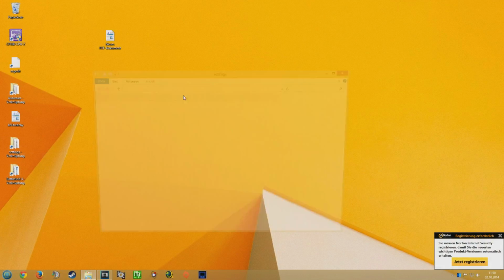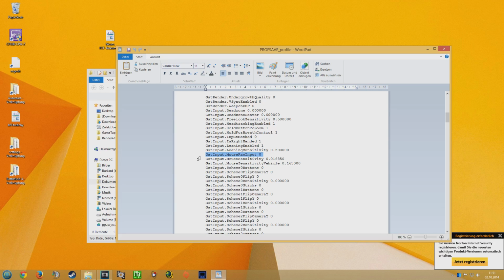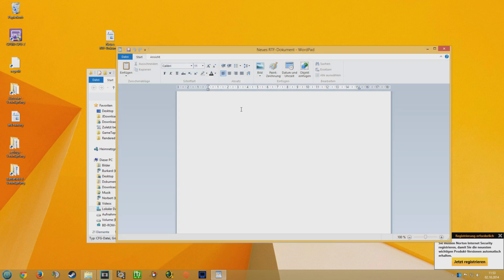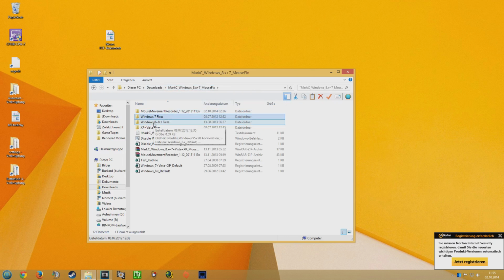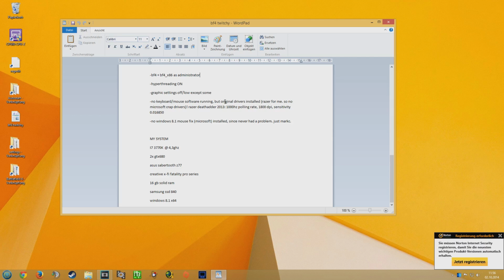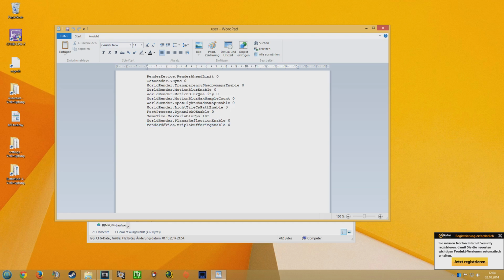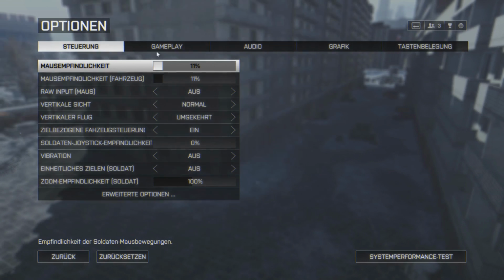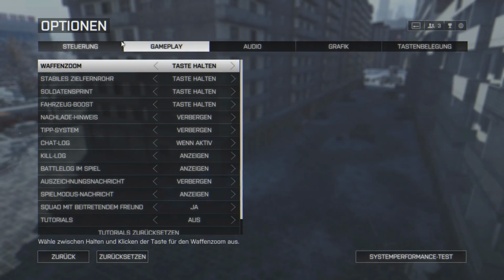+++BF4 MOUSE FIX+++ Finally aim as twitchy as in BF3!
-profsave_profile: (backup!!)

GstInput.Deadzone 0.000000
GstInput.DeadzoneCenter 0.000000
GstInput.FreelookSensitivity 0.500000
GstInput.HeadtrackingEnabled 1
GstInput.HoldButtonToZoom 1
GstInput.HoldForBreathControl 1
GstInput.InputMethod 0
GstInput.IsRightHanded 1
GstInput.LeaningEnabled 1
GstInput.LeaningSensitivity 0.500000
GstInput.MouseRawInput 0
GstInput.MouseSensitivity YOUR SENS
GstInput.MouseSensitivityVehicle YOUR SENS
GstInput.Scheme0Buttons 0
GstInput.Scheme0FlipCameraY 0
GstInput.Scheme0FlipY 0
GstInput.Scheme0Sensitivity 0.000000
GstInput.Scheme0Sticks 0
GstInput.Scheme1Buttons 0
GstInput.Scheme1FlipCameraY 0
GstInput.Scheme1FlipY 0
GstInput.Scheme1Sensitivity 0.000000
GstInput.Scheme1Sticks 0
GstInput.Scheme2Buttons 0
GstInput.Scheme2FlipCameraY 0
GstInput.Scheme2FlipY 0
GstInput.Scheme2Sensitivity 0.000000
GstInput.Scheme2Sticks 0
GstInput.Scheme3Buttons 0
GstInput.Scheme3FlipCameraY 0
GstInput.Scheme3FlipY 0
GstInput.Scheme3Sticks 0

-user.cfg:
RenderDevice.RenderAheadLimit 0
GstRender.VSync 0
WorldRender.TransparencyShadowmapsEnable 0
WorldRender.MotionBlurEnable 0
WorldRender.MotionBlurQuality 0
WorldRender.MotionBlurMaxSampleCount 0
WorldRender.SpotLightShadowmapEnable 0
WorldRender.LightTileCsPathEnable 0
PostProcess.DynamicAOEnable 0
GameTime.MaxVariableFps FREQUENCY OF YOUR MONITOR+1
WorldRender.PlanarReflectionEnable 0
renderdevice.triplebufferingenable 0

-bf4 + bf4_x86 as administrator
-hyperthreading ON
-graphic settings off/low except some
-no keyboard/mouse software running, but original drivers installed (razer for me. so no microsoft crap drivers)! razer deathadder 2013: 1000hz polling rate, 1800 dpi, sensitivity 0.016850
-no windows 8.1 mouse fix (microsoft) installed, since never had a problem. just markc.

MY SYSTEM
I7 3770K @ 4,3ghz
2x gtx680
asus sabertooth z77
creative x-fi fatality pro series
16 gb solid ram
samsung ssd 840
windows 8.1 x64